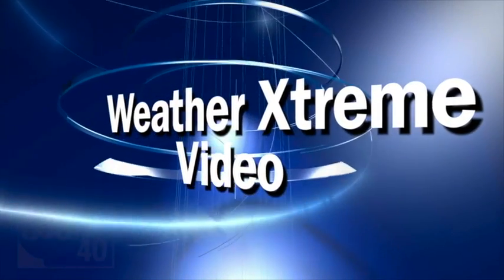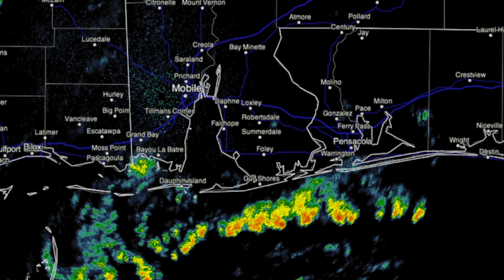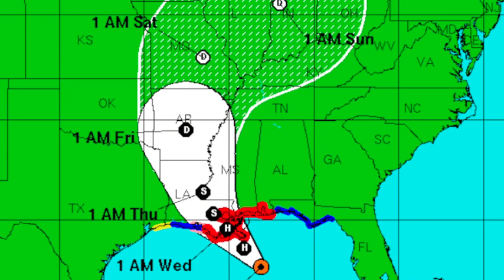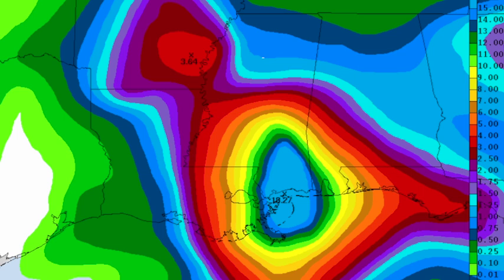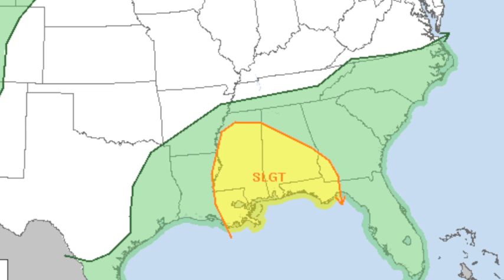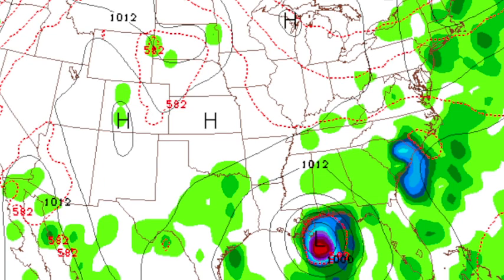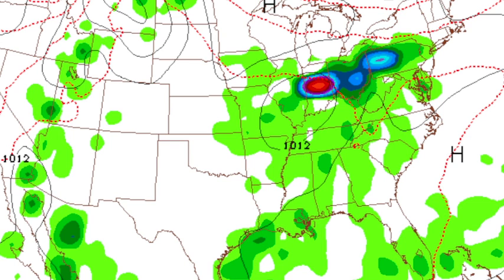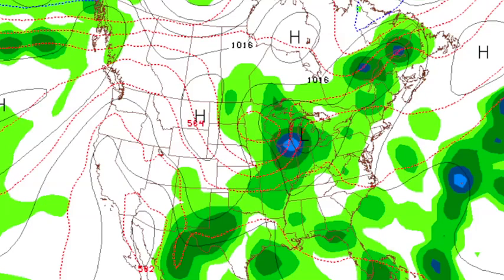August 28 Weather Xtreme Video - Morning Edition